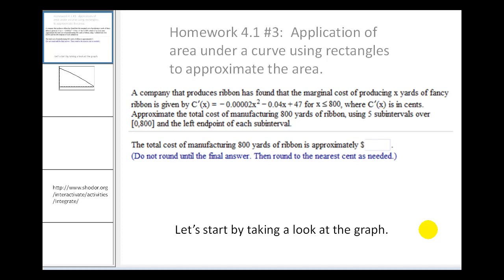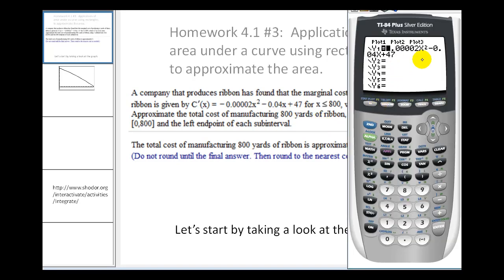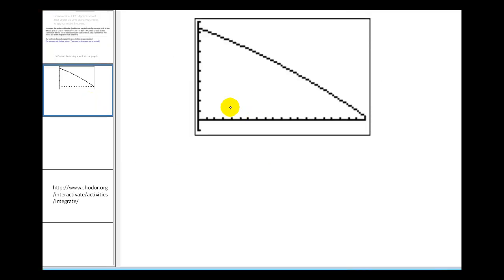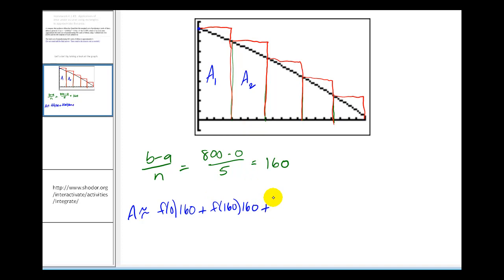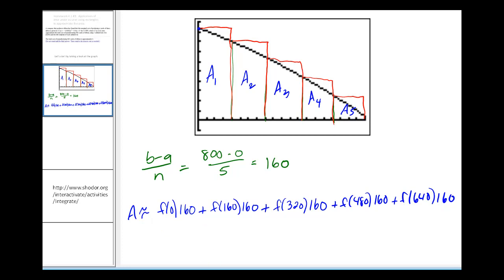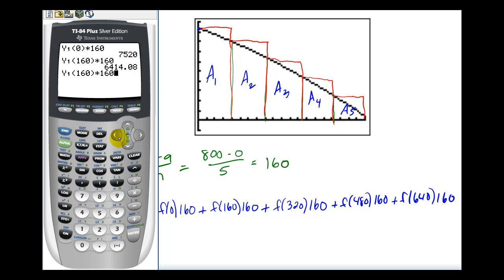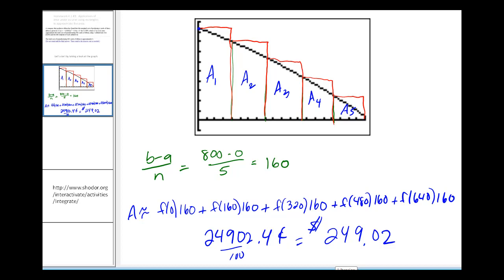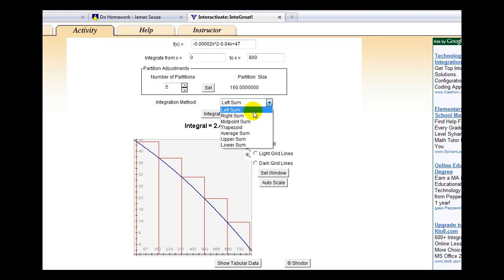Application of Approximate Area Under a Curve Using Rectangles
Homework Help and Calculator Assistance.  Approximate the area under a curve using left rectangles, website resource